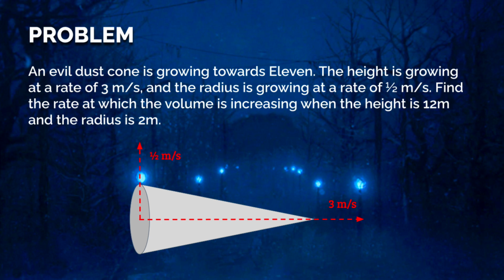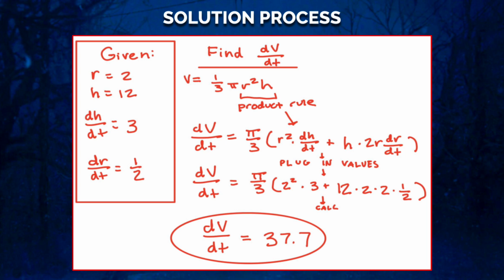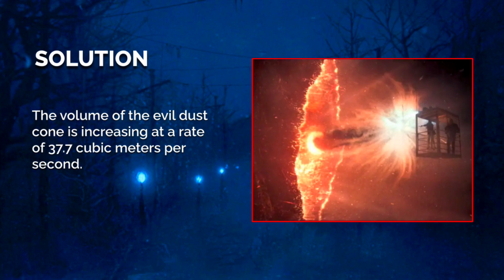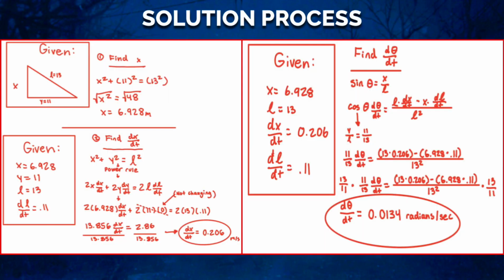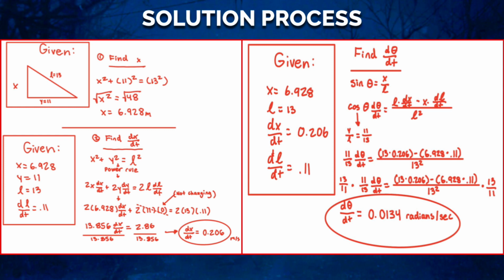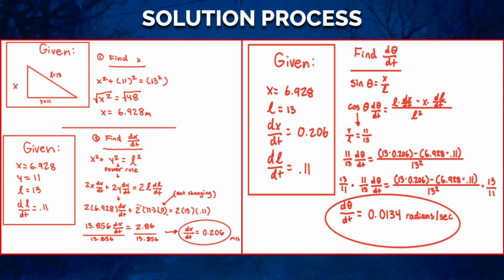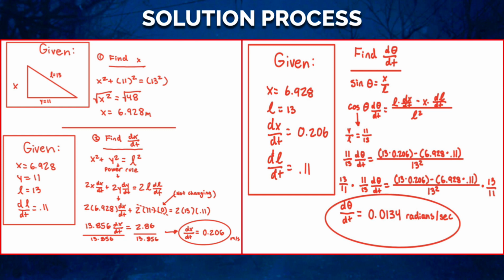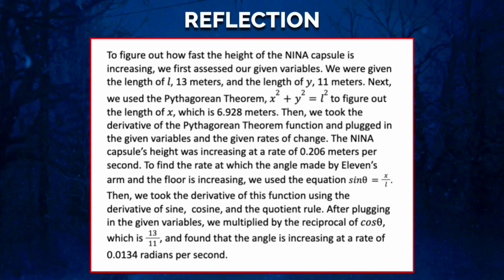Stranger Things Related Rates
By Lucy and James!